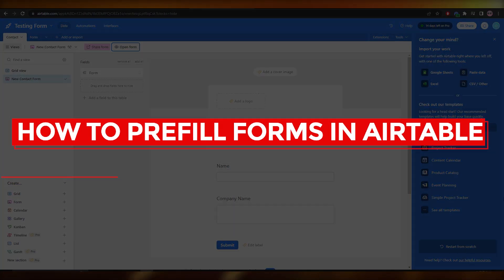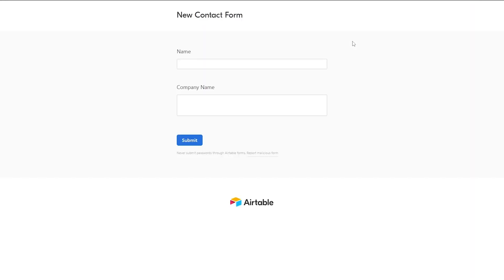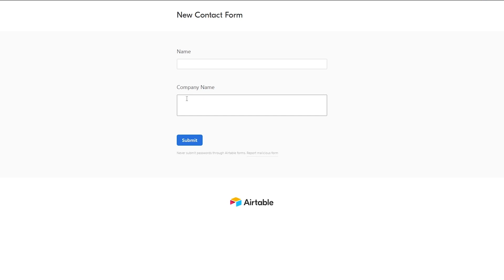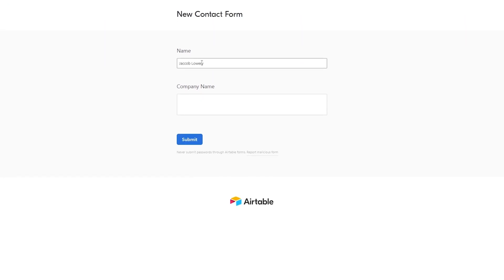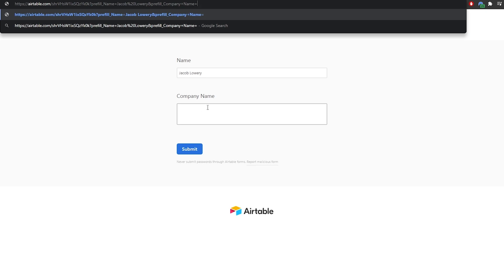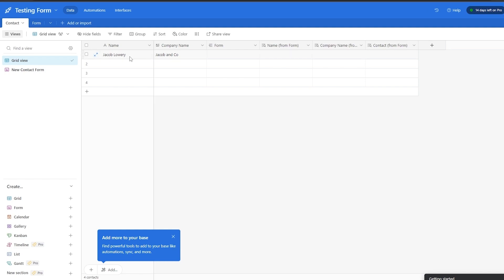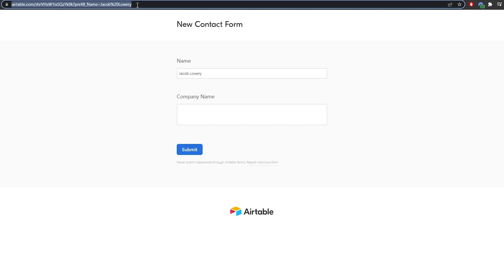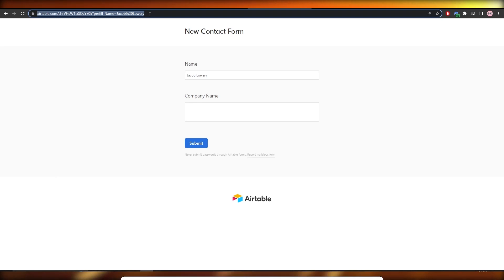How To Prefill Forms In Airtable In 2025 (Step By Step)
In this video I show you How To Prefill Forms In Airtable. It is super easy to do and learn to do it in just a few minutes by following this helpful tutorial.